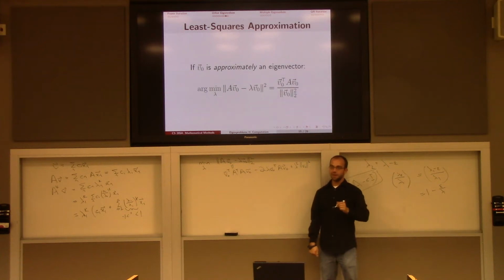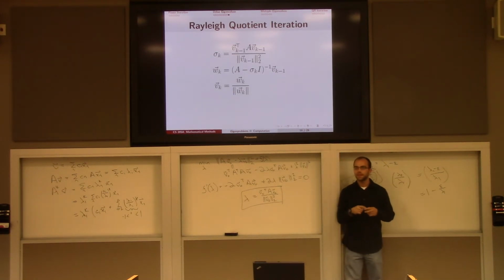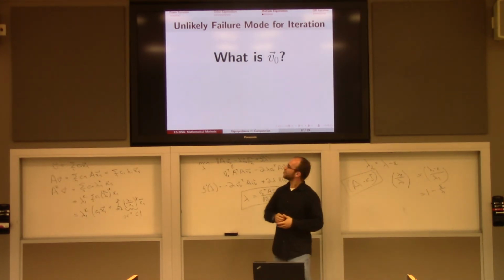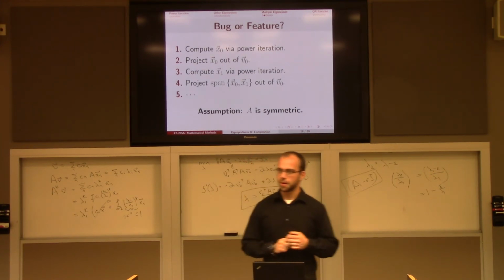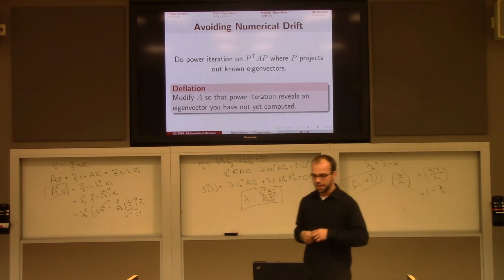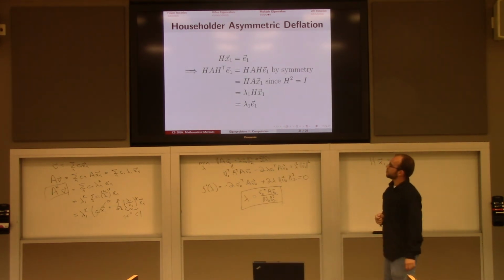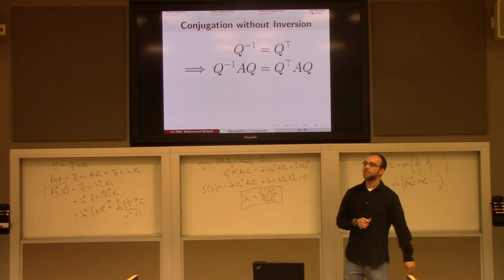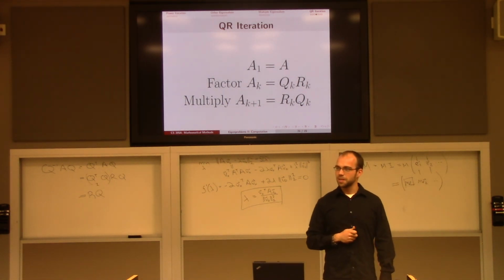Lecture 7: Eigenproblems II: Algorithms (part II)